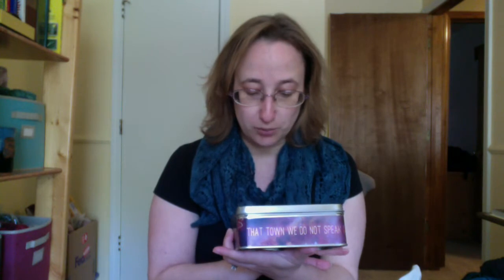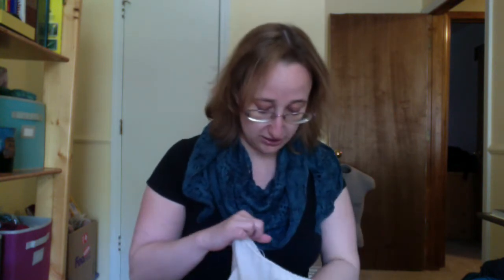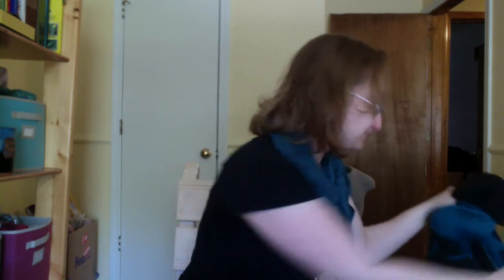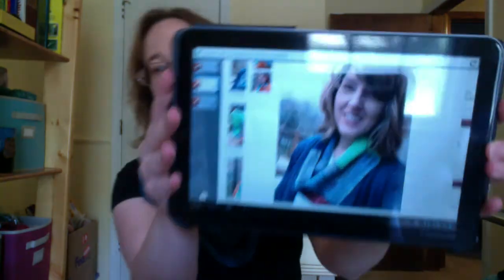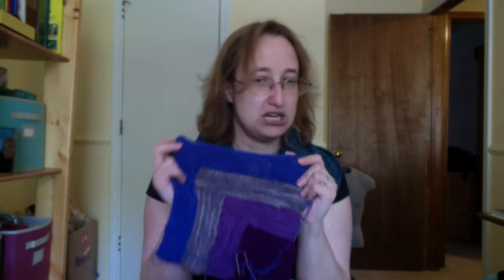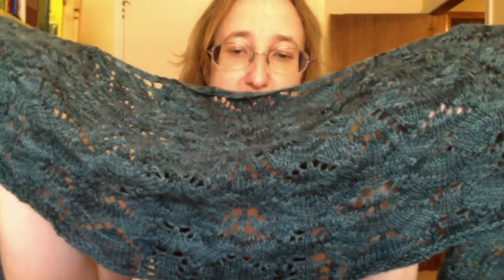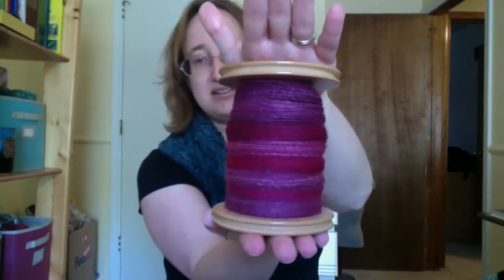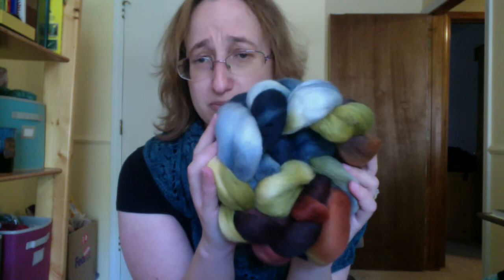The Corner of Knit & Tea: Episode 3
Thank you for joining me again and welcome to new viewers!

Today I talk about some of my knitting fails for this week...what a bummer. But I also cover works in progress, spinning and tea!